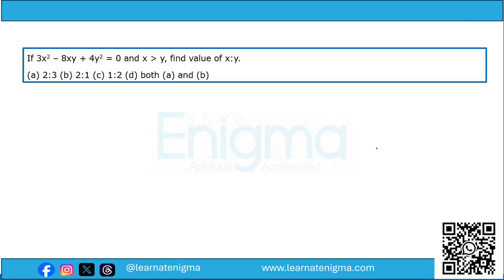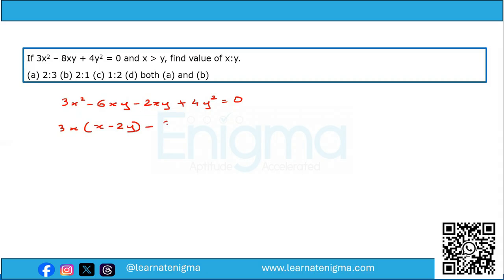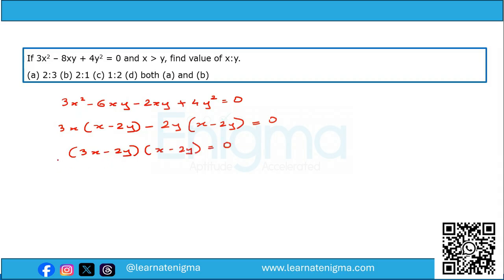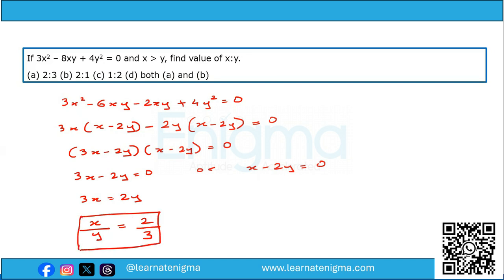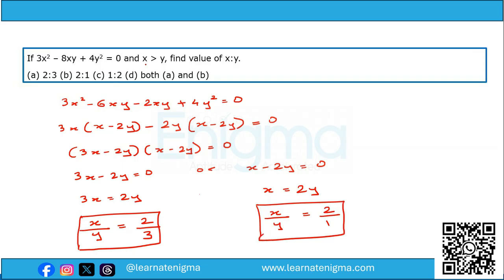Quadratic Equation - Factorisation - Medium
If 3x2 – 8xy + 4y2 = 0 and x is greater than y, find value of x:y.
(a) 2:3 (b) 2:1 (c) 1:2 (d) both (a) and (b)